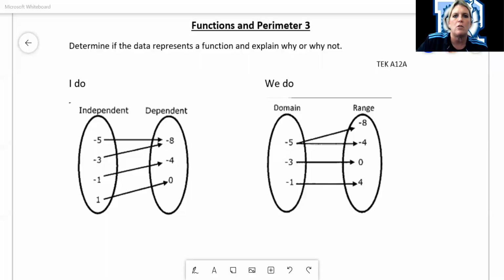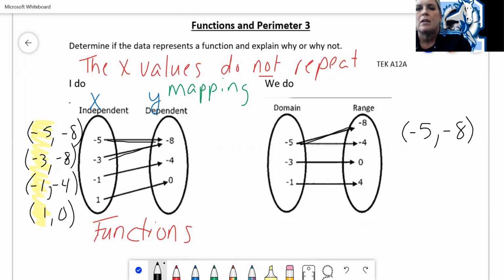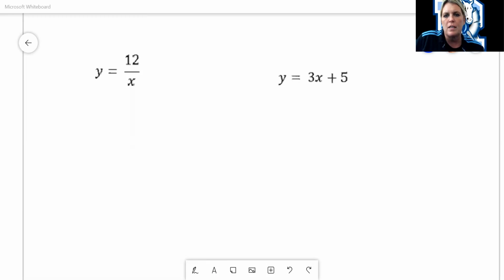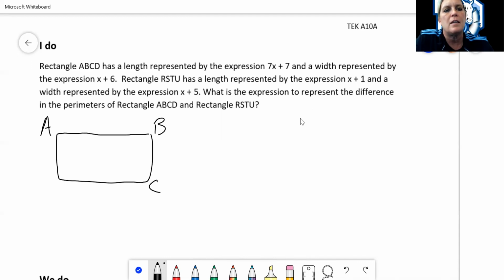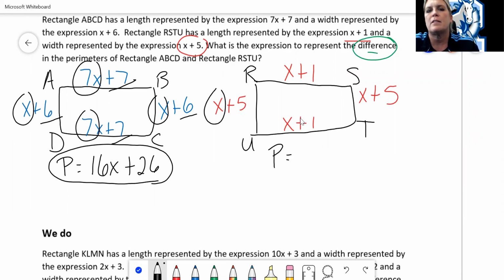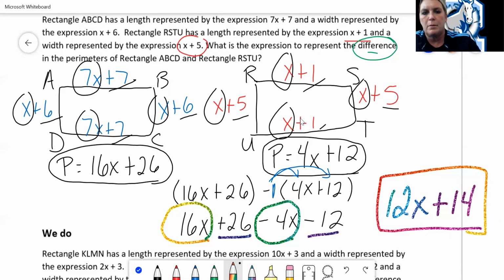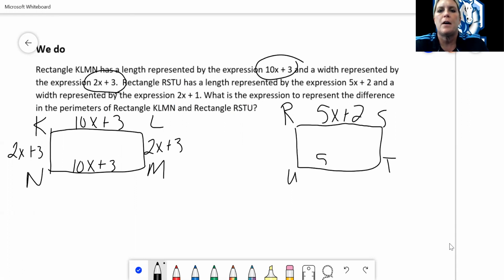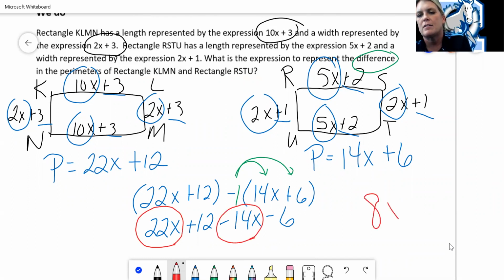Functions and Perimeter 3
We will see if relations are a function and how to find the difference of the perimeters of a figure.